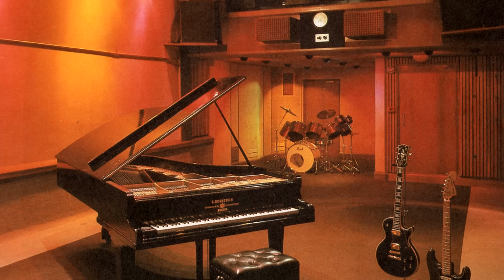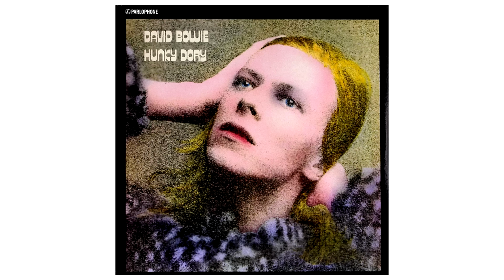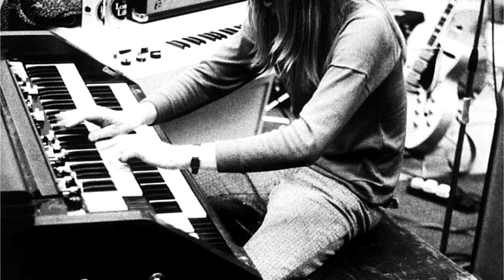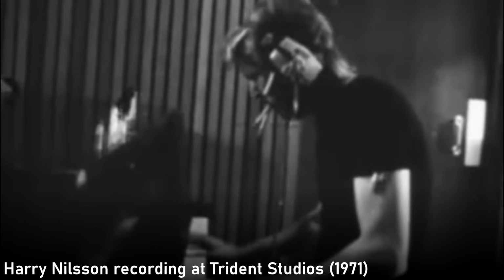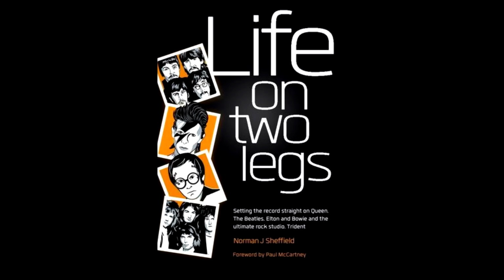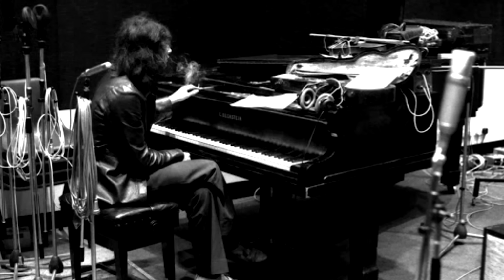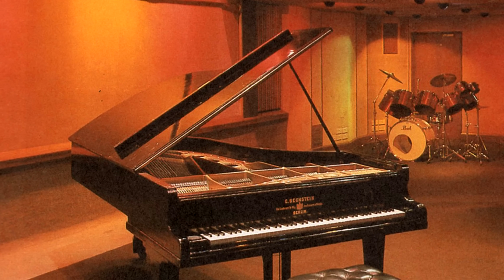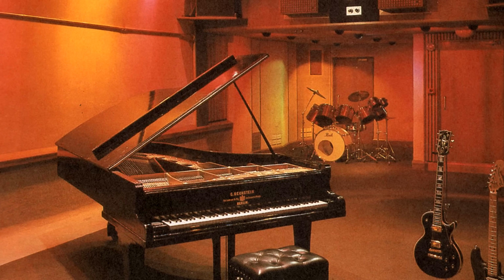The most important piano in rock history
The C Bechstein grand piano that lived at Trident Studios in London from 1968 is potentially the most noteworthy single instrument of the 20th century. When I first found out about this piano's role in so many of the 1970s most iconic recordings I couldn't believe that I hadn't already heard about it! In this video I do my best to piece together the limited amount of reliable information there is about this piano so I can document the legacy of the Trident Piano!

❗️CORRECTION: As a couple people have noted in the comments, I got the date wrong for Elton John's "Madman Across The Water" album. It was released in 1971, not 1972. Sorry for any confusion.

Also, thanks to Adam for enlightening me to the Trident piano’s existence. After he told me about it I spent the rest of the day researching it and, by the end of the day, I had a script!